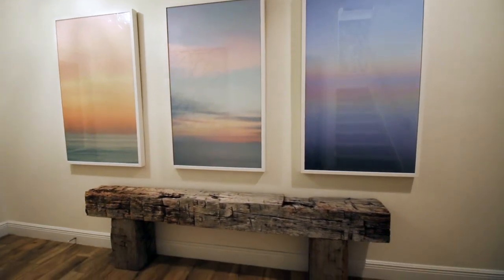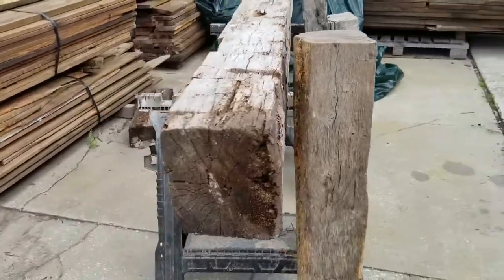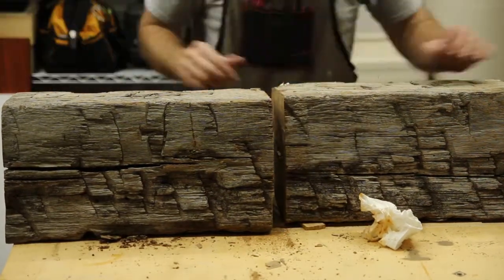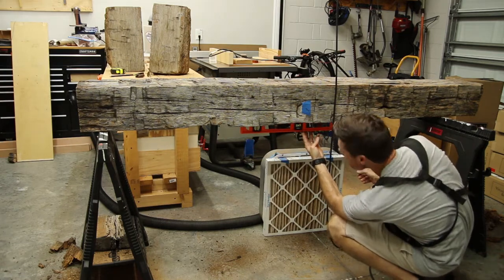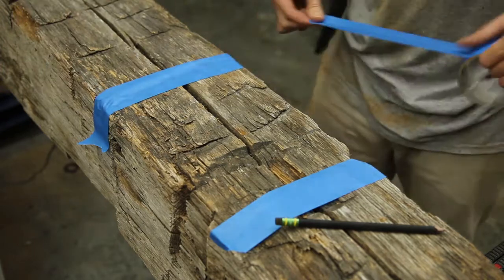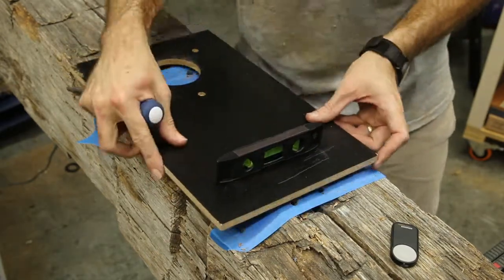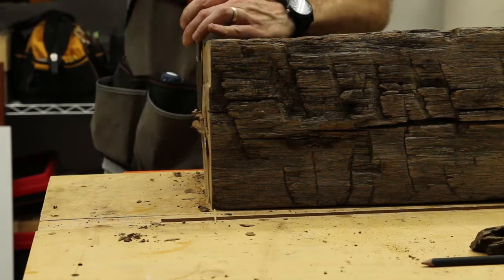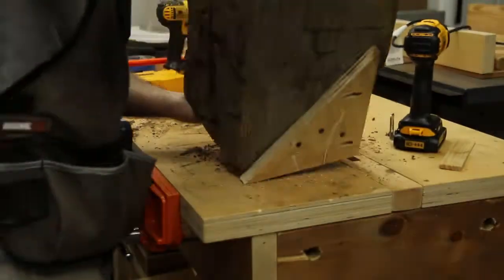Making a Reclaimed Barn Beam Bench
I made a bench from reclaimed barn beams that we bought at a salvage store. I used several techniques to ensure that the bench would sit level, secure and not wobble.

Pocket Hole Jig
Pocket Hole Jig Clamp
Sharpening System
Straight Edge
Belt/Disc Sander
Oscillating Sander
10 inch Bandsaw
Drill Press
Pocket Square
Dust Cyclone
Extra long 3/8 inch drill bit
My favorite screw driver
Your new favorite pencil

Video gear:
Camera (newer version)
On Camera Mic
Wide Lens
Wider Lens
Mini Tripod
Dual Battery Charger
Voice Over Mic
Video Editing Software